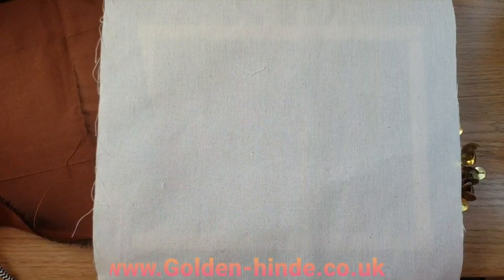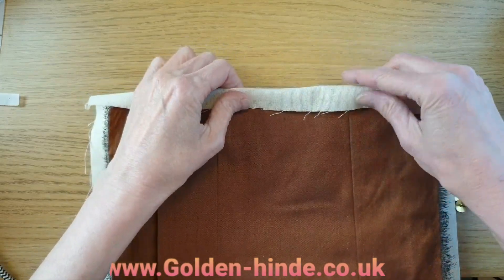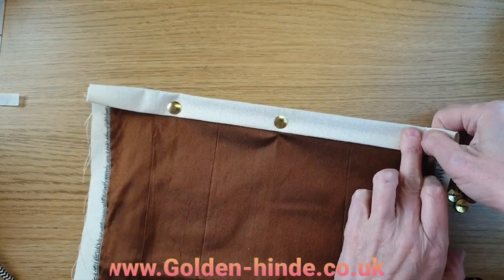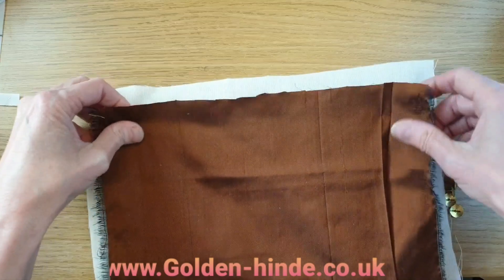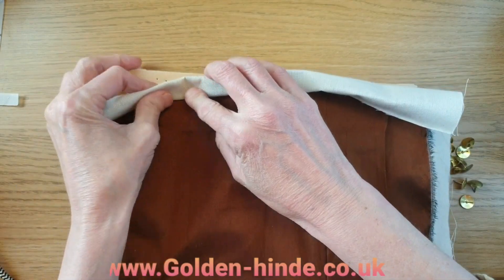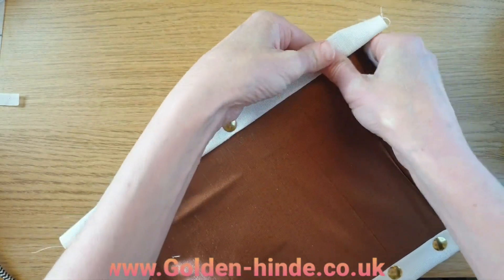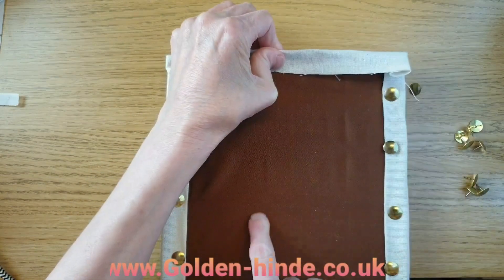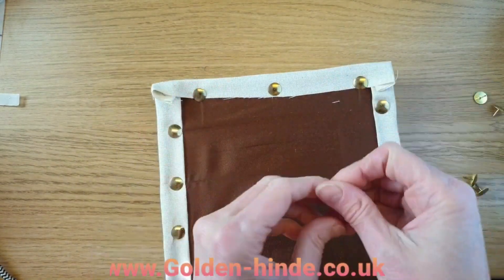Bar frame set up for your embroidery, cross stitch or needlepoint project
Learn how to set up your bar frame for your embroidery project.

How to apply your layers of material onto your bar frame.
Ensuring you have a good drum tight tension.